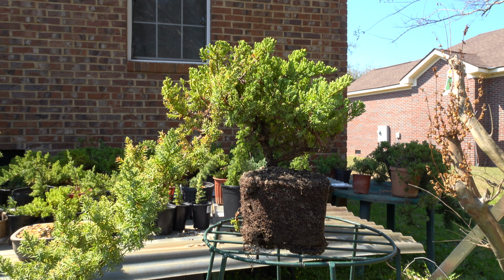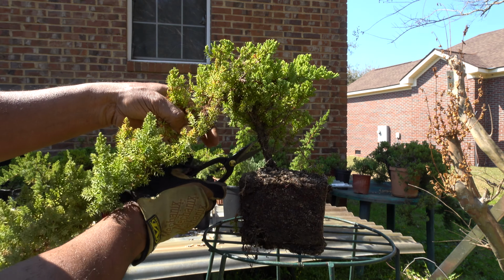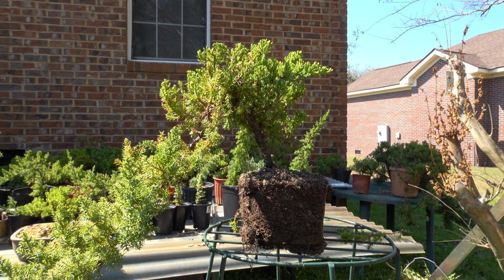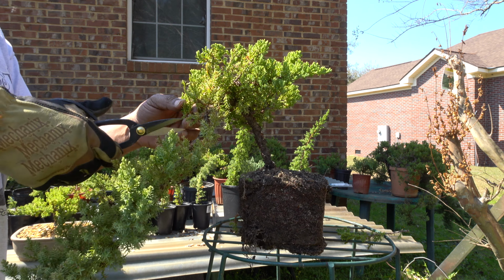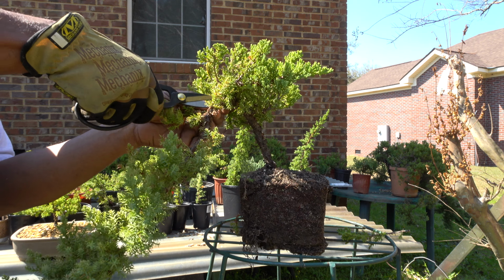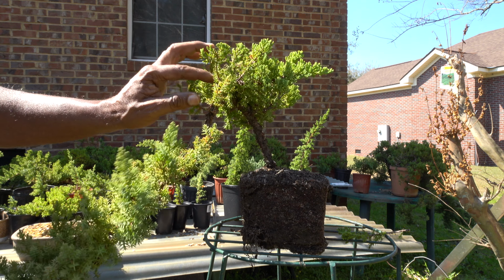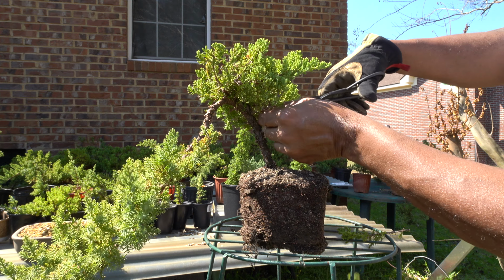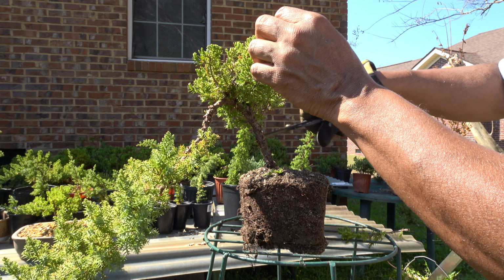HOW TO START A CASCADE JUNIPER BONSAI FROM A CLIPPING!!!!!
How to start bonsai from a clipping and how to care for bonsai and install them on your own without spending much money.💰